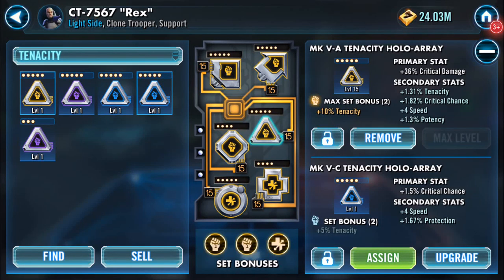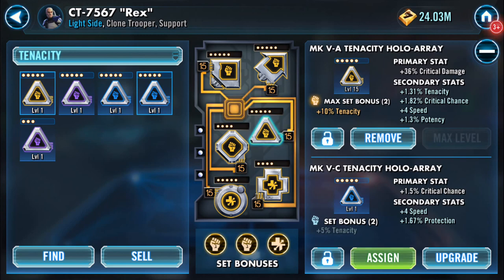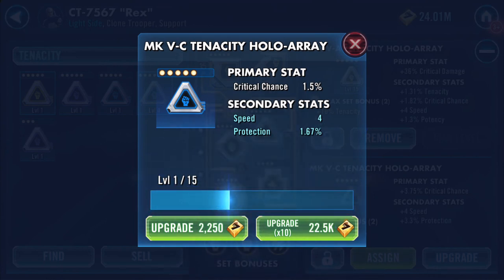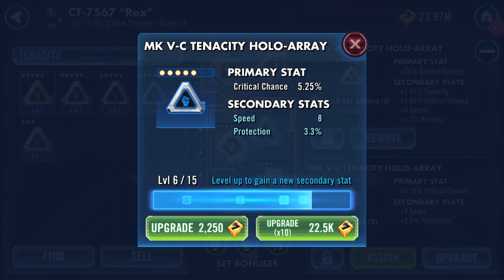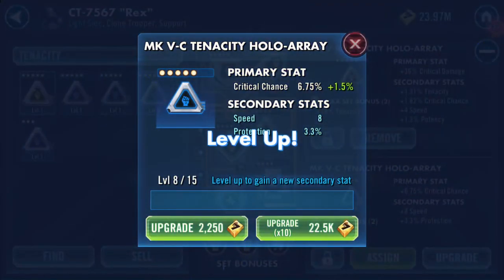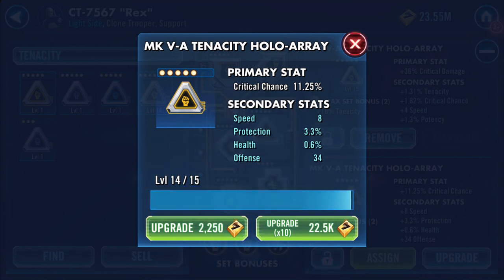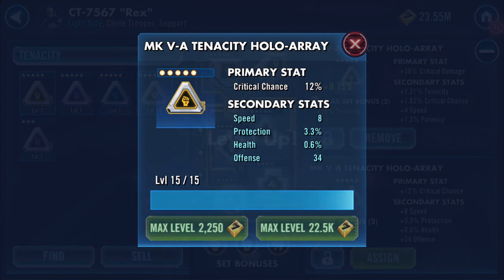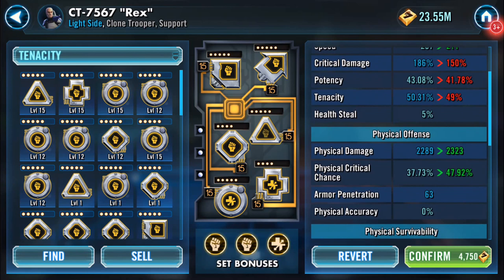Levelling up a 5* Mod - MK C-V Tenacity Holo-Array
4 speed secondary at begining, seeing a patern to my mod levelling yet? ;0))